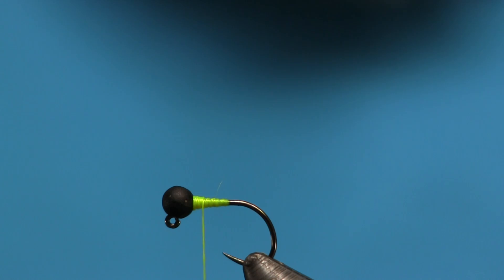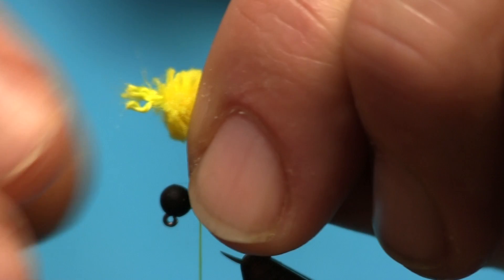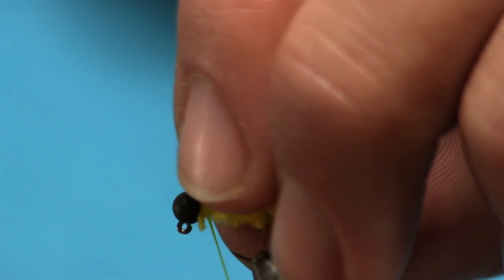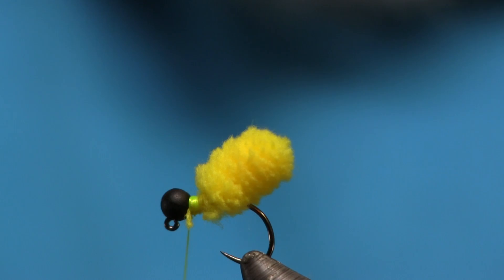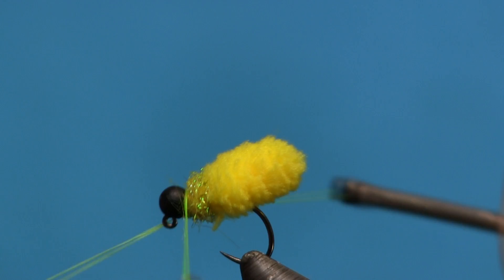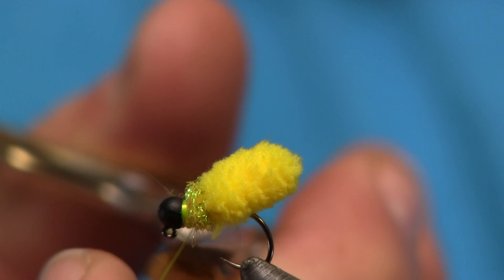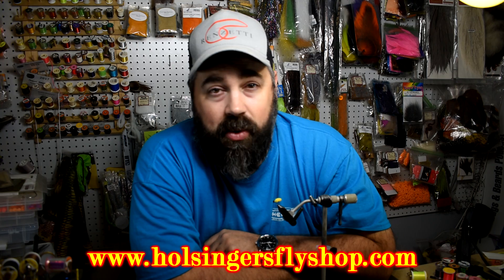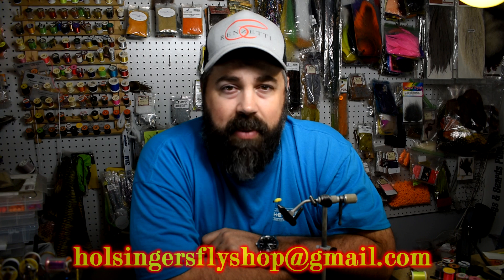Cor-N-Mop-Oo, Holsinger's Fly Shop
The Cor-N-Mop-Oo fly, if you can really call it a fly, is an imitation of a kernel of corn.  This "fly" catches my son and I a lot of fish early in the season when the streams are full of the stocked trout.  Fish this fly like you would a mop fly or a nymph.  Bounce it across the bottom and the rainbow trout can't resist it.  -Shawn